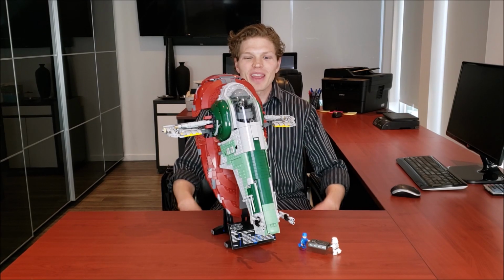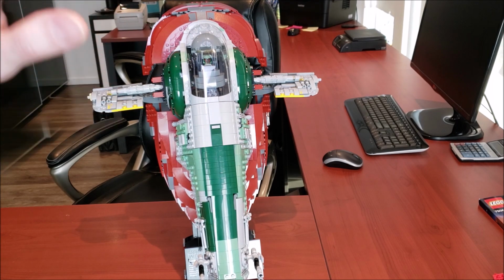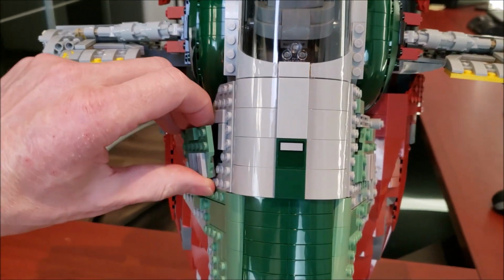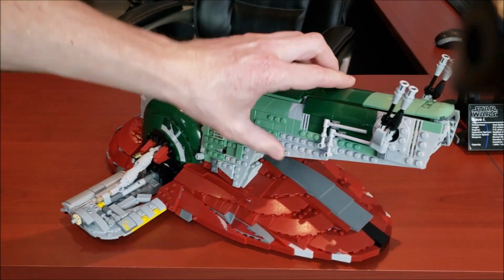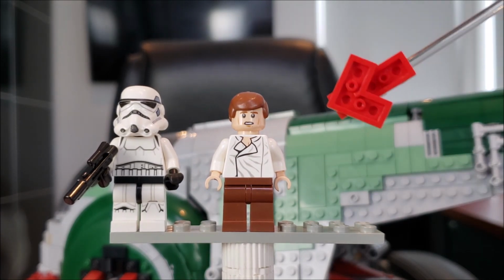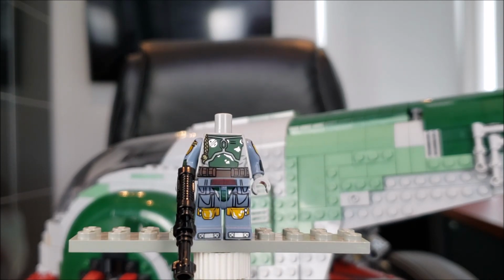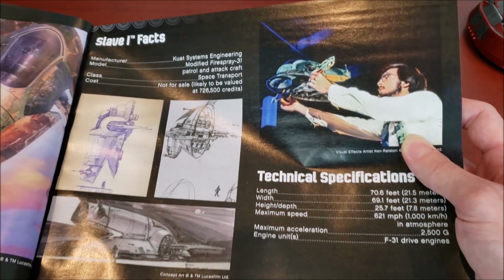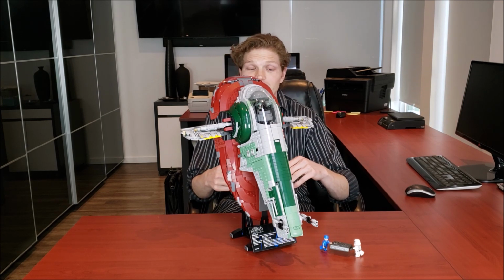LEGO Star Wars UCS Slave 1 75060 Review... One of the Best UCS Sets of all time?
Hey Lego Maniacs! Today we'll be looking at one of the finest UCS sets out there... being none other then the Slave 1